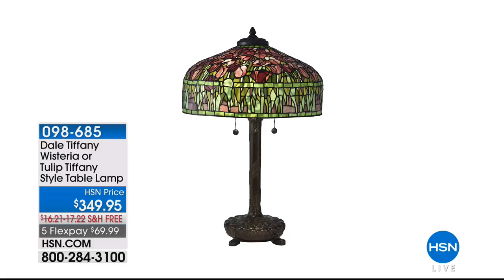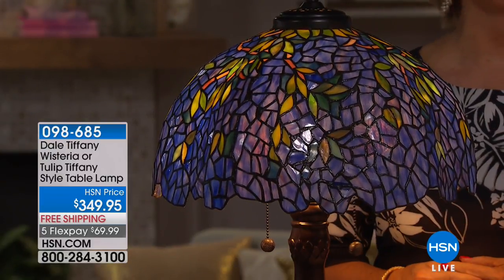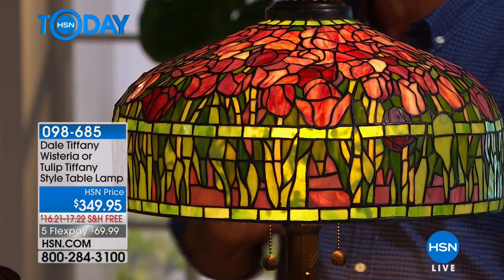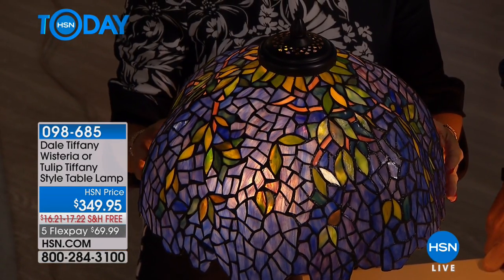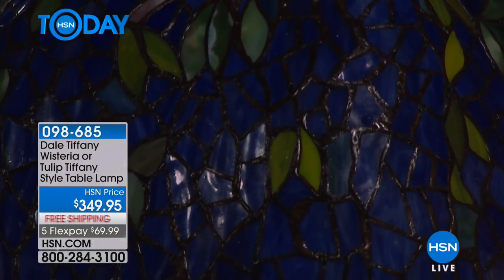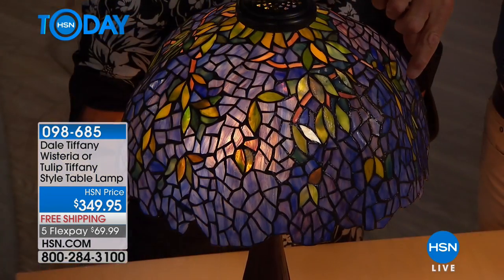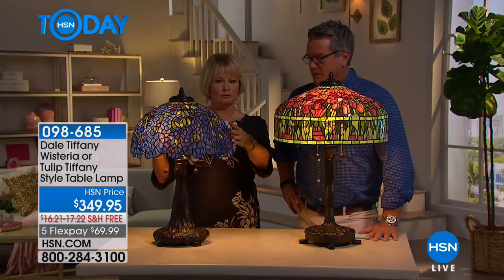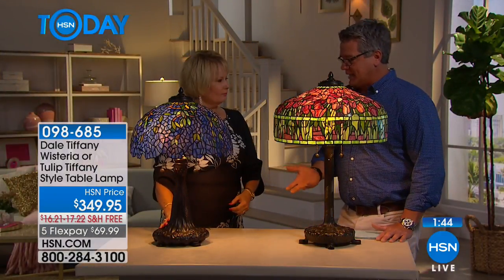Dale Tiffany Tulip Tiffany Style Table Lamp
Add taste and elegance to any room with this table lamp inspired by Louis Comfort Tiffany's wellknown love of nature. Made with over 1100 pieces of...